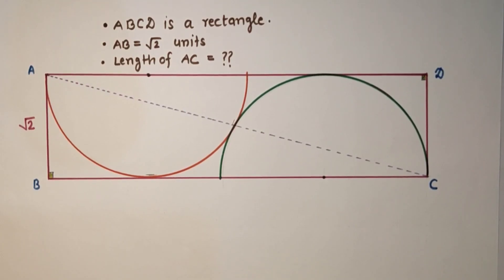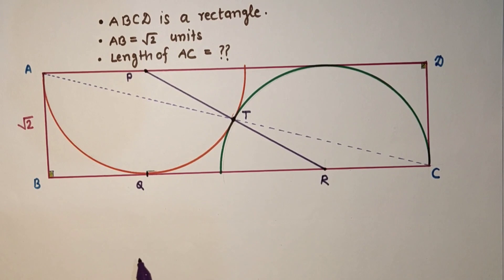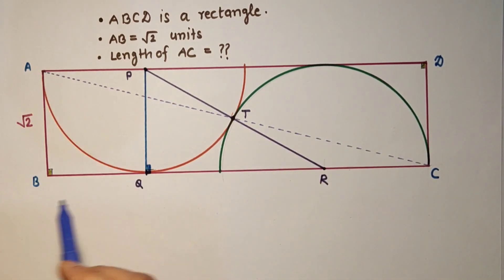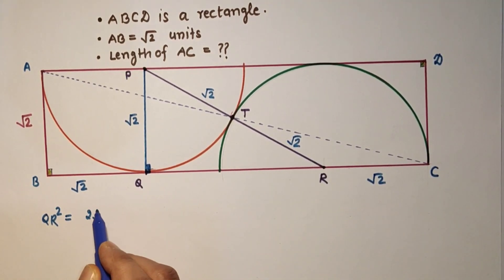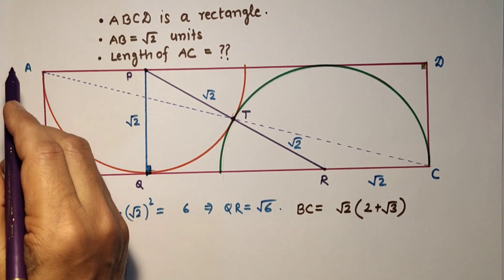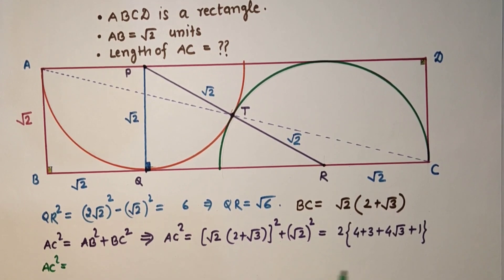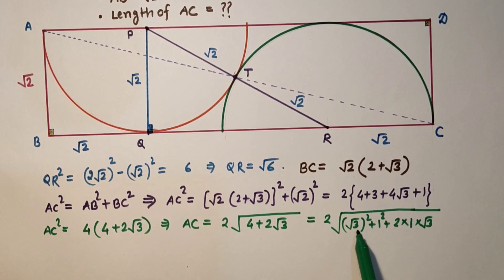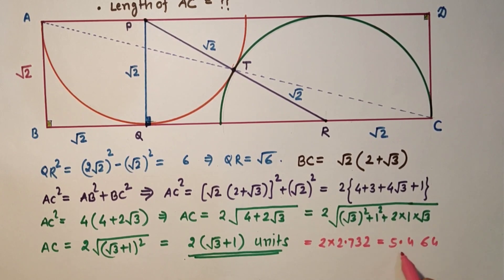Find the length of the diagonal AC. || Inscribed semicircles in a rectangle.|| Externally Touching.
In this video clip, we will study how to find the diagonal of a rectangle in which two identical semicircles are touching externally and one side of the rectangle is given.

Useful for :
SAT, MAT, CAT, BITSAT, MCA, NDA, CDS, JEE, GRE, NTSE, KVPY, RRB, CET, PET, PO etc..